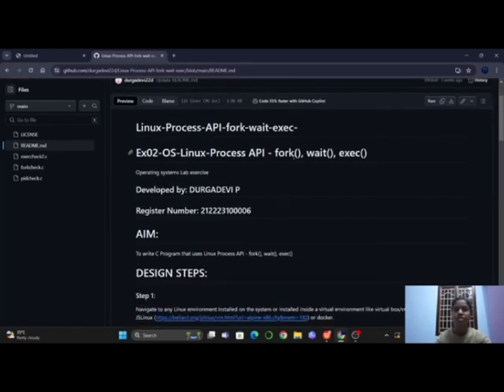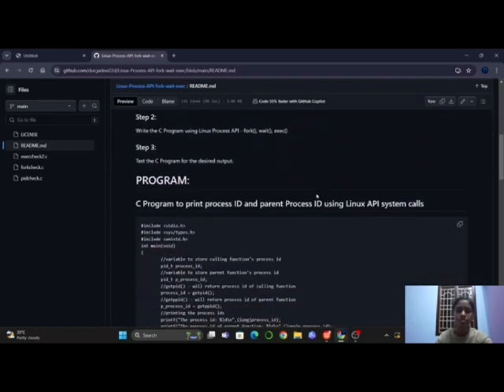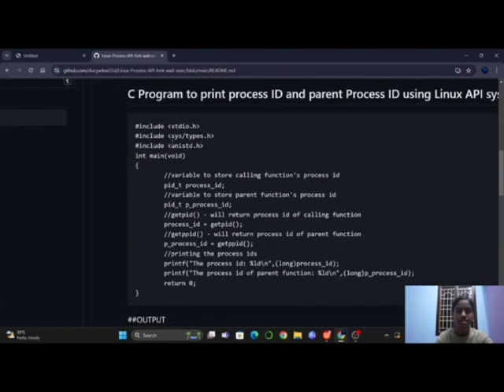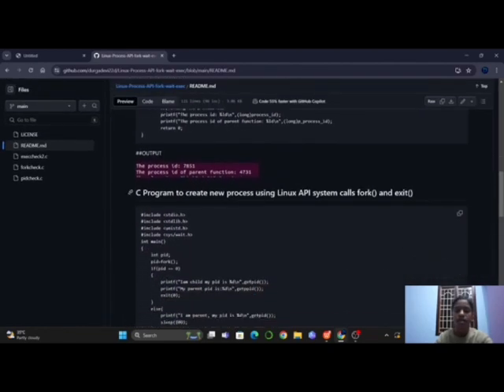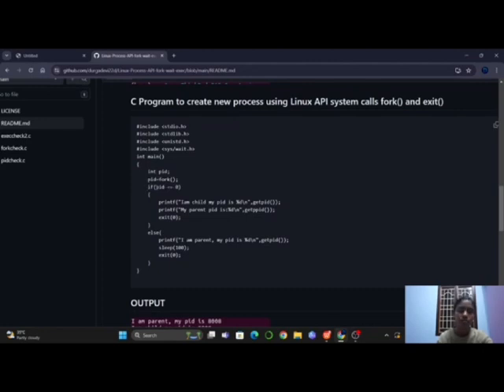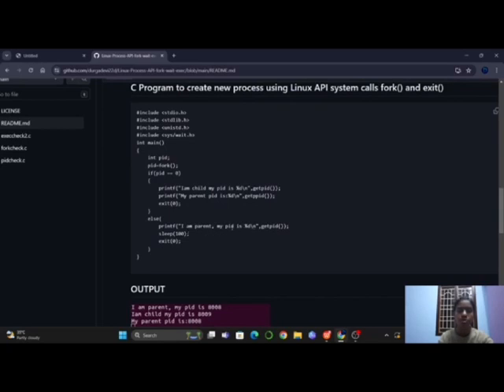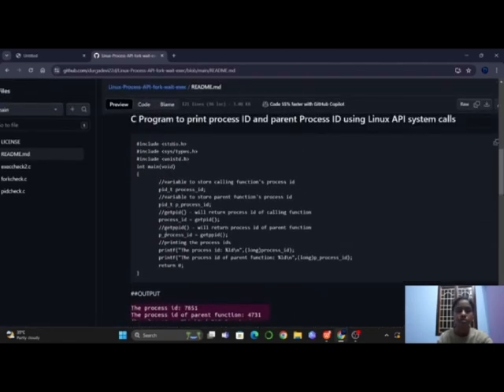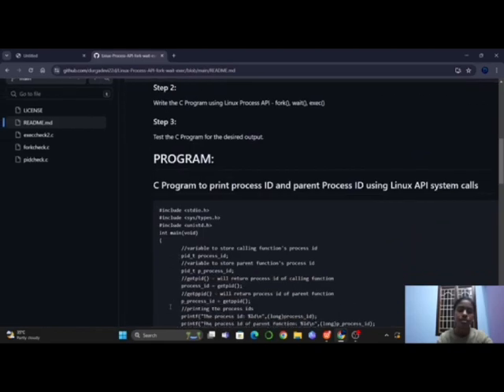API System calls in Operating System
Linux Process API - fork() , wait() , exec()